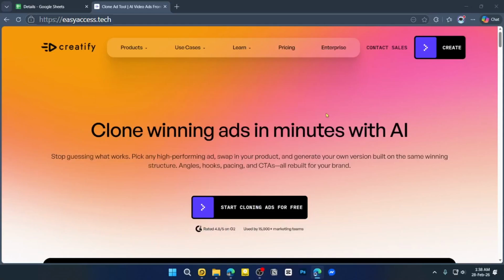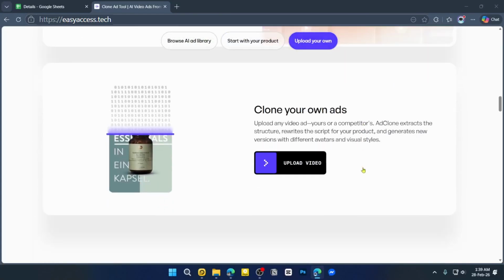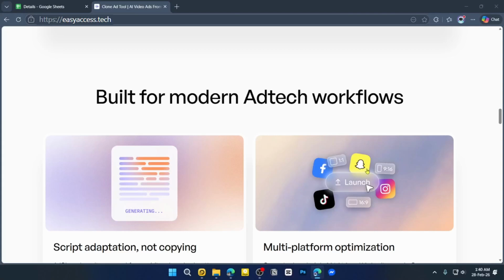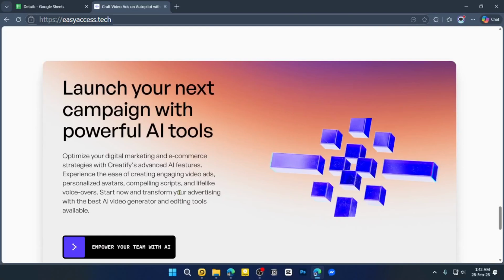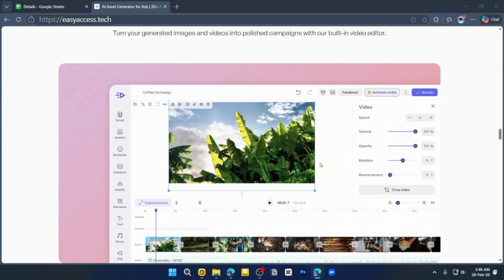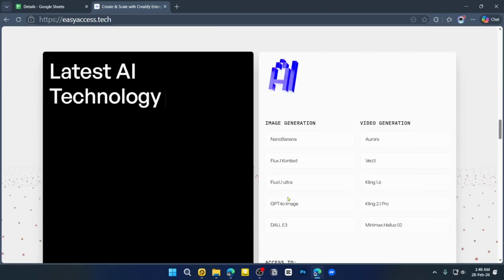Creatify AI Review (2026) — Spy on Winning Ads with This AI Ad Library